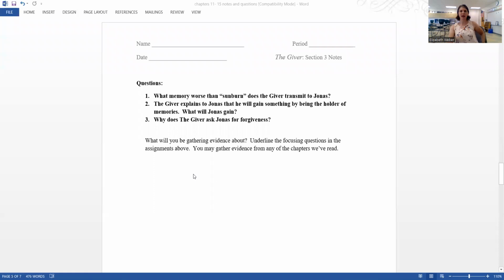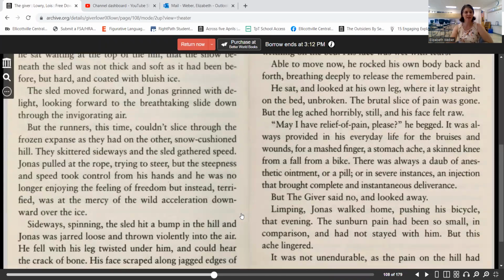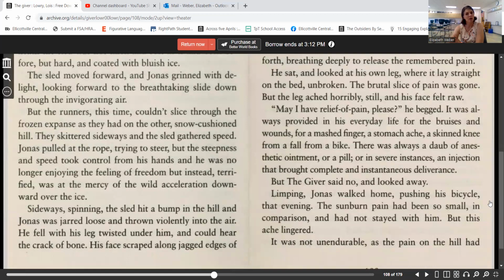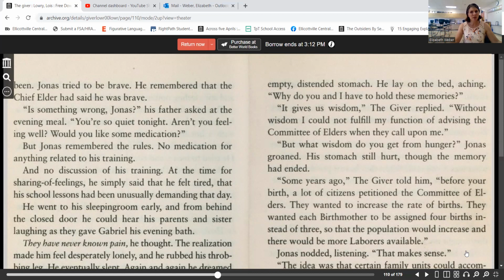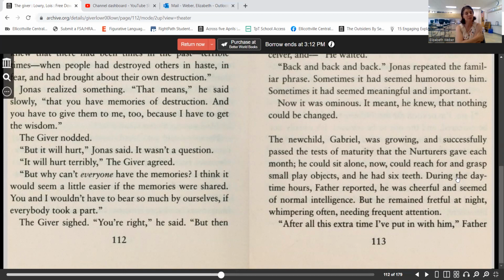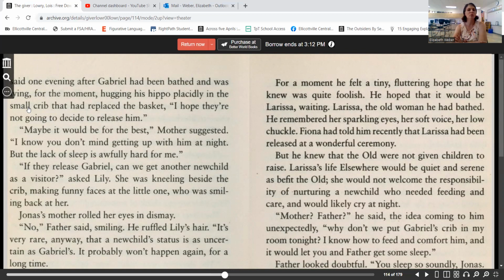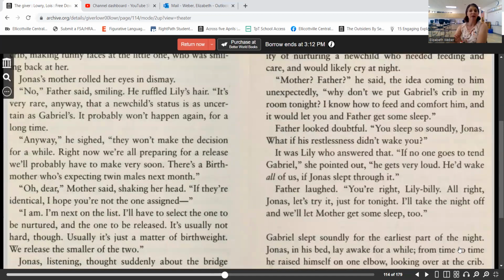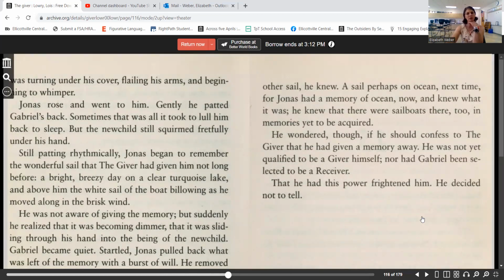The Giver Chapter 14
This video includes the audio for chapter 14 of The Giver by Lois Lowry.